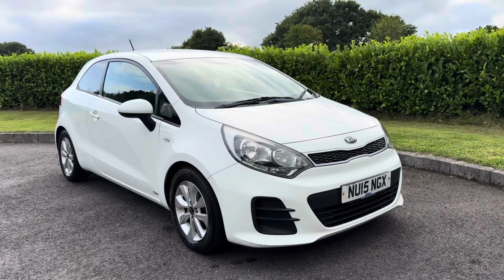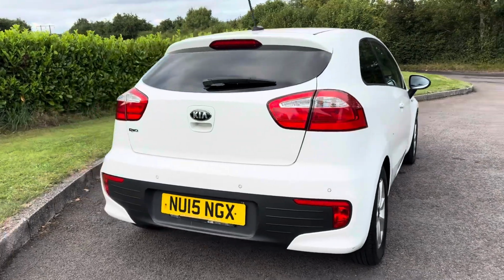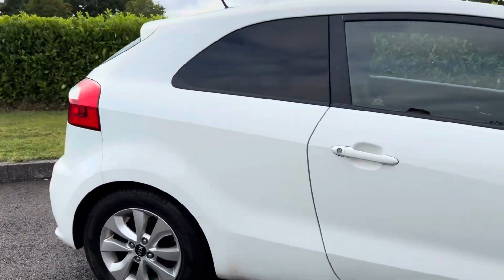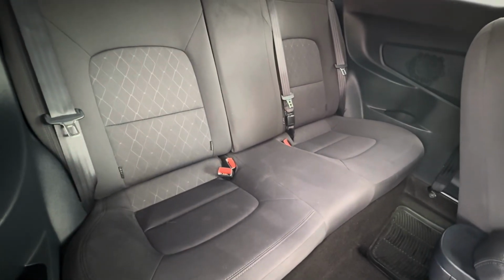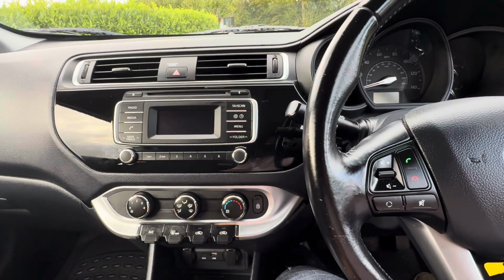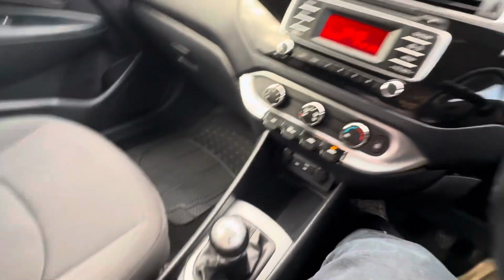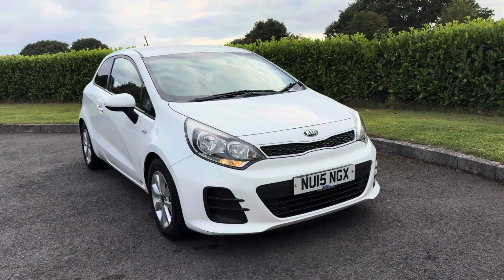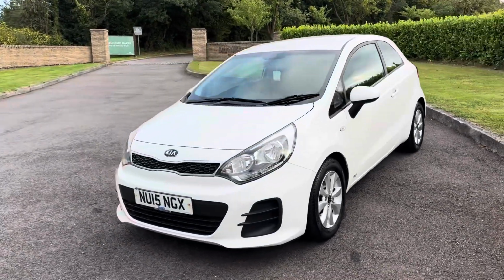2015 Kia Rio 1.25 SR7 3 door - Mini review and virtual viewing by Ashtons cars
2015 KIA RIO 1.25 SR7 3DR

✅ £35 TAX MODEL
✅ HIGH ECONOMY 1.25 PETROL ENGINE / 5 SPEED MANUAL
✅ ULEZ COMPLIANT
✅ AIR CONDTIONING
✅ STEREO with BLUETOOTH MEDIA & PHONE + USB
✅ ALLOY WHEELS
✅ REVERSE PARKING SENSORS
✅ ELECTRIC WINDOWS & MIRRORS
✅ 84k MILES FROM NEW
✅ MOT 'til 17th JULY 2026

With an excellent specification and sleek 3 door looks, our 2015 Kia Rio SR7 is inexpensive to buy and run - as well as being ULEZ compliant.

ONLY £4995 with ✅ PART EXCHANGE WELCOME and ✅ NATIONWIDE DELIVERY AVAILABLE

There is a good reason why you see so many Kias on the road - It's because they have fast become one of the best brands in the automotive world. The Rio is a tiny bit bigger than a Fiesta, but with this 1.25 litre petrol engine, this car easily returns 50+ mpg and costs just £35 a year to tax. Being the special edition SR7  model, our car benefits from an enhanced specification, including sporty alloy wheels, Air-conditioning and a superb stereo system which is Bluetooth enabled.

Despite its low running costs, the Rio feels a class above its size in terms of quality and driver experience. This is the compact hatchback in which you will be happy to travel long distances, in comfort. When you're parking, you have the added benefit of reverse park sensors and at all times you will be glad of this cars excellent visibility.

Thanks to its superb dynamics, this car is a practical, family sized car with a spacious 5 seat interior, complete with isofix anchorage points and a good-sized boot. With ABS brakes and ESP stability control the Rio is not just a pretty face, with superb handling and roadholding. If you're looking for a stylish car that will turn heads without ruining your bank balance, then this just has to be the model to have. With superb performance and excellent fuel economy this is a superbly well-appointed, high-quality car that is not only a head turner but also highly practical.

This car has covered 84k miles from new, and the whole car looks and feels modern with no sign of any wear or misuse. It rides very well, soaking road imperfections up with ease. Obviously, it is a used car so if you are hyper critical you may find the odd stone chip or very light mark but there is certainly nothing to detract from an overall superb condition of this car and the superb presentation can be seen in the photos with bright coachwork which is dent free and original.

I recommend a viewing and test drive to fully appreciate all this car has to offer - We do, however have a full video review of thos exact car on our YouTube channel and we even offer a no-obligation delivery service to your door - Because we are that confident in our cars, with a small, refundable deposit, we will come to you, for you to inspect and test drive the car, before you buy...

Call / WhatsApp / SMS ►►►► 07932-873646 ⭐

✅ SECURE THIS CAR TODAY WITH £100 DEPOSIT!!!
✅ BUY-IT-NOW £4995 ono.
✅ INCLUDES FREE DELIVERY WITHIN 150 MILES
✅ PART EXCHANGE WELCOME - PLEASE CALL OR EMAIL FOR A QUOTATION.